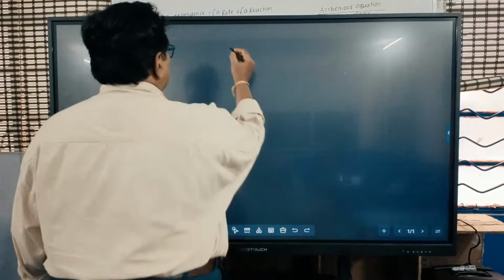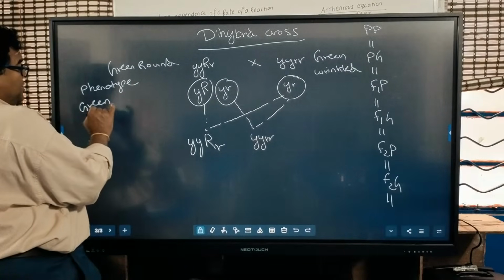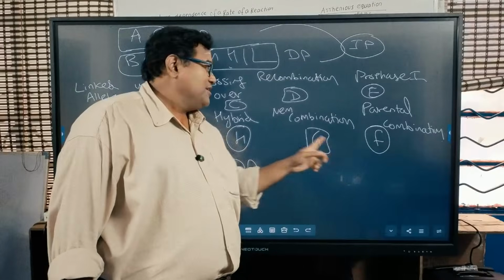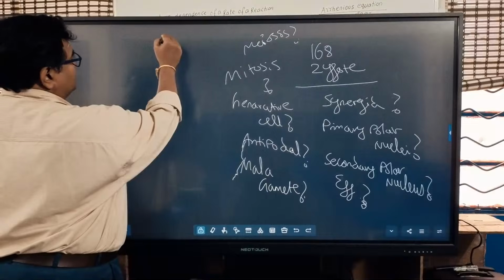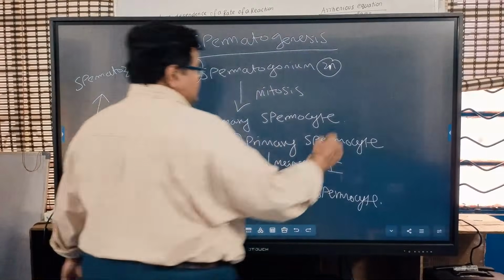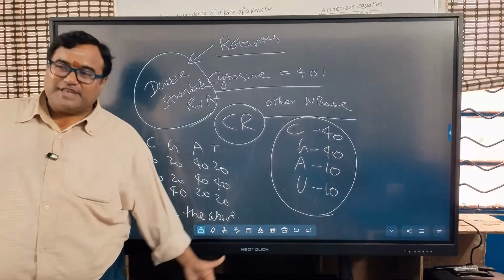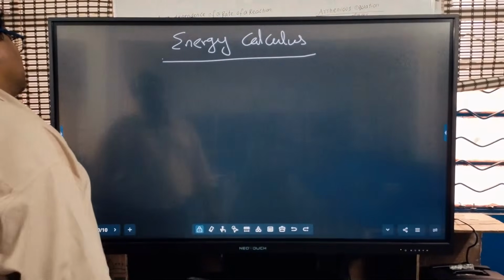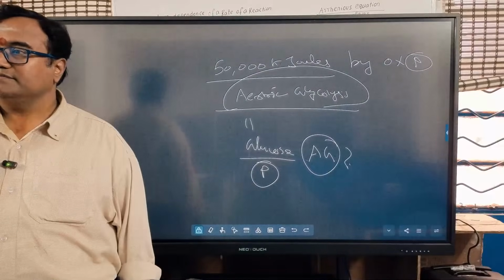NEET Biology Numericals LIVE 🔥 Score Full 20/20 | Chennai Workshop Preview | RGR Academy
🔴 Welcome to NEET Biology Numericals LIVE Class by RGR Academy!

Are you losing marks in NEET Biology numericals due to calculation mistakes and poor time management? This LIVE session will help you master numericals and boost your Biology score.

✔️ Learn concepts
✔️ Solve problems
✔️ Improve speed

🎯 In this LIVE class, you will learn:
✅ Important Biology Numerical Formulas
✅ Fast Calculation Techniques
✅ NCERT-Based Problem Solving
✅ Common Errors to Avoid
✅ Time-Saving Exam Strategies
✅ Full Marks Approach for NEET Biology

📍 Special Preview of Offline Workshop – Chennai
🗓 Date: Jan 25
⏰ Time: 10:00 AM
🏫 Venue: RGR Institute, Anna Nagar, Chennai

✔ NEET Repeaters
✔ 2026 & 2027 Aspirants
✔ Serious Medical Students

⚡ Limited Seats for Offline Workshop – Register Early!

🚀 Start your journey towards 360/360 in NEET Biology with RGR Academy!